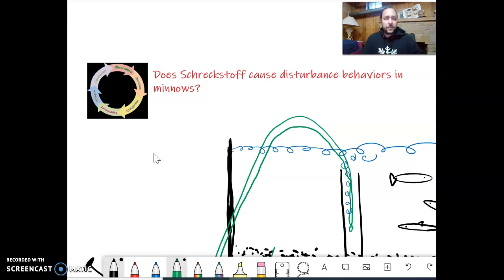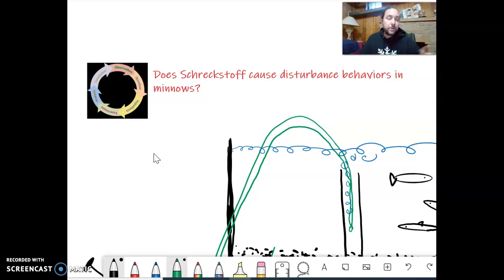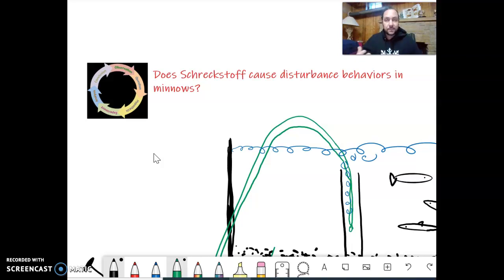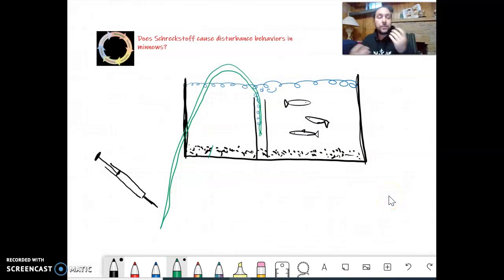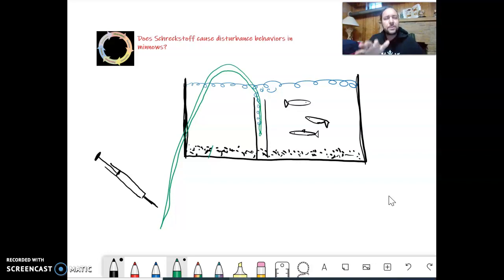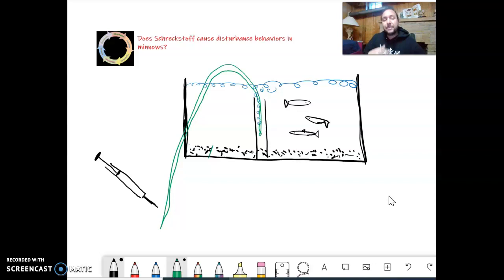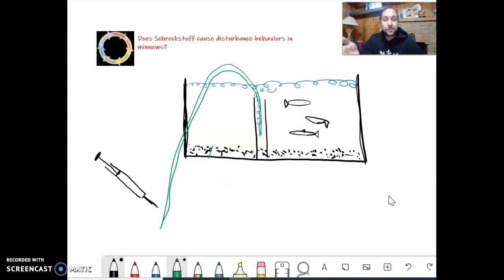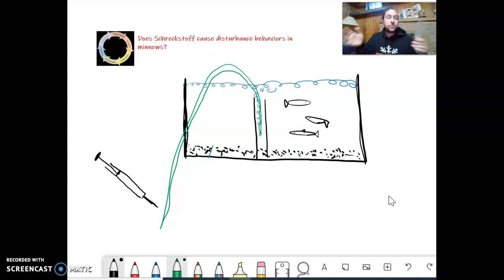Schreckstoff Experimental Design